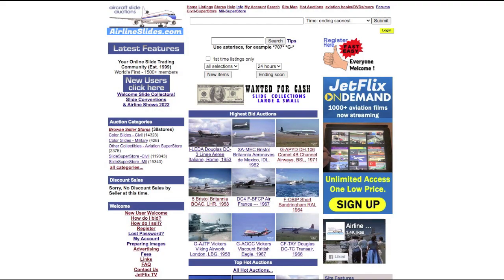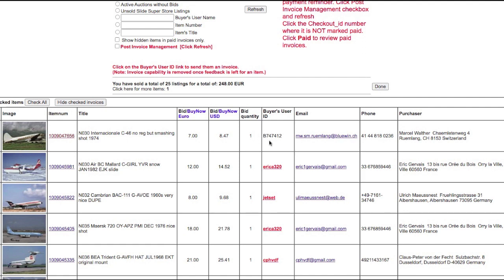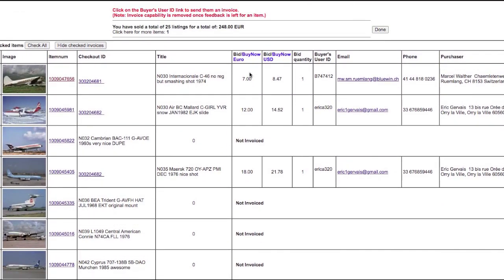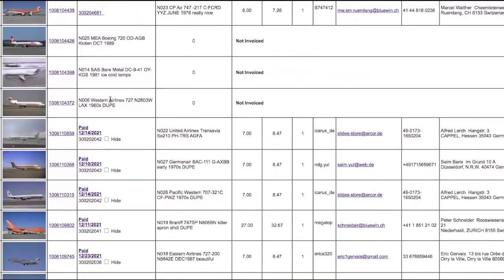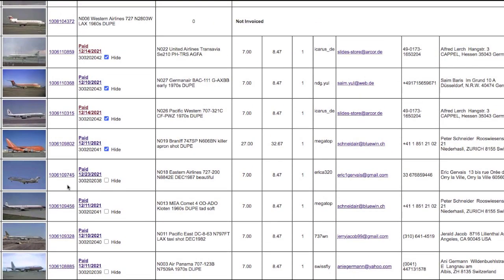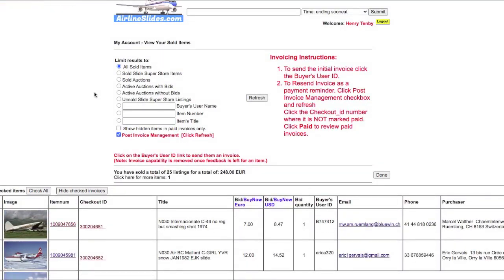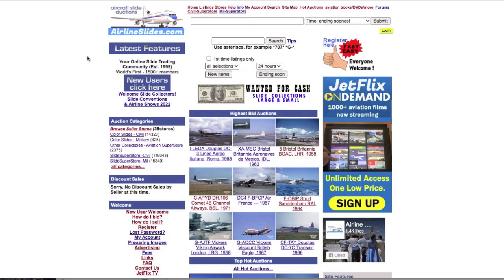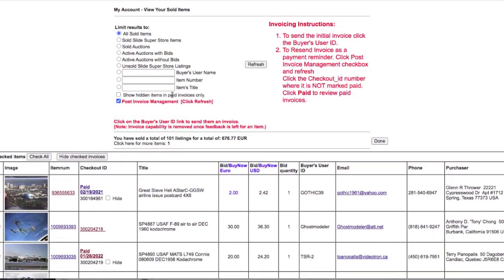AirlineSlides.com new invoice system - Info video for sellers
The AirlineSlides.com 35mm aircraft slide auction website has a new invoice system. This video provides a walk through the new system for sellers.